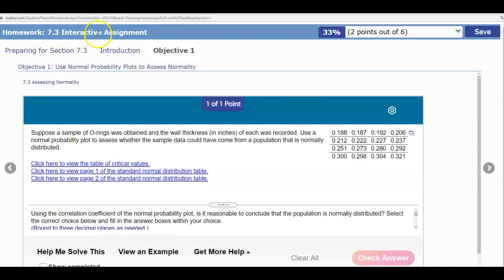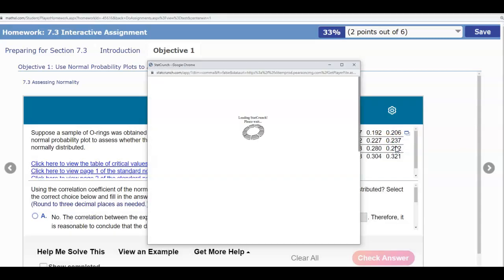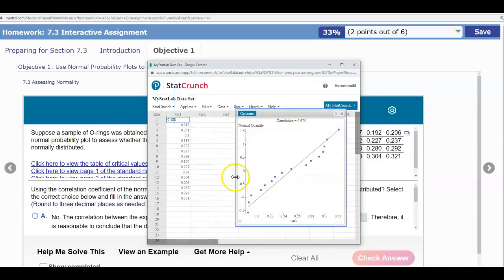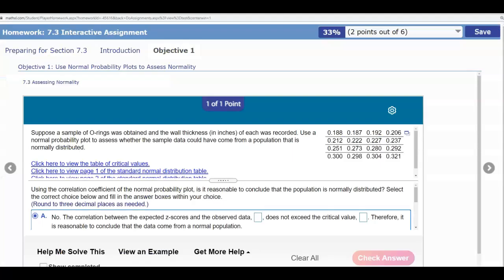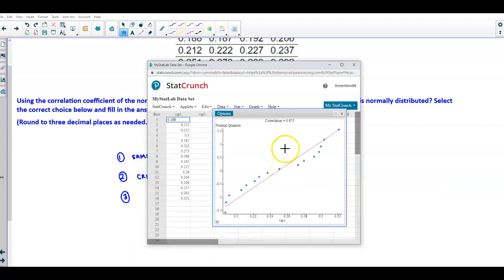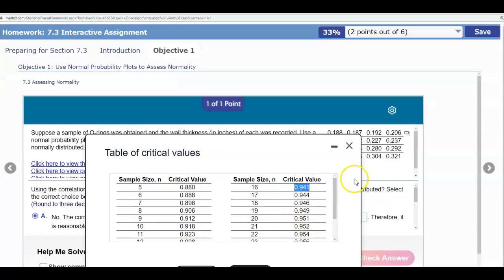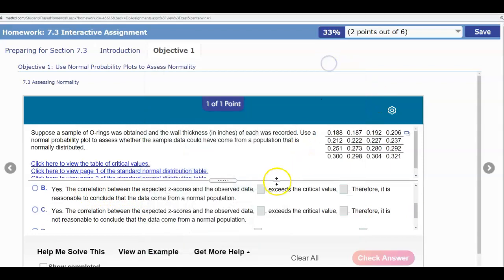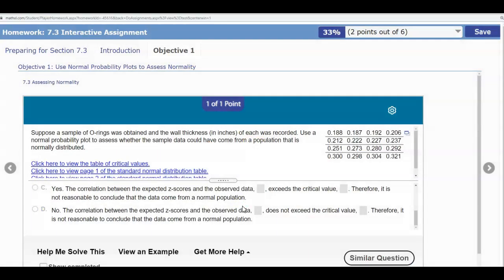Math 14 7.3 Objective 1: Drawing a Normal Probability Plot Using StatCrunch